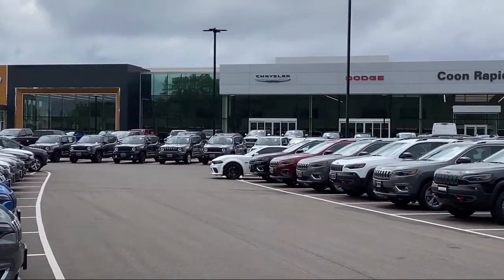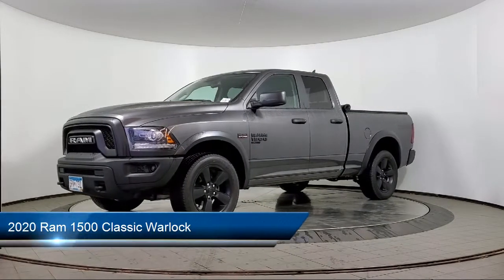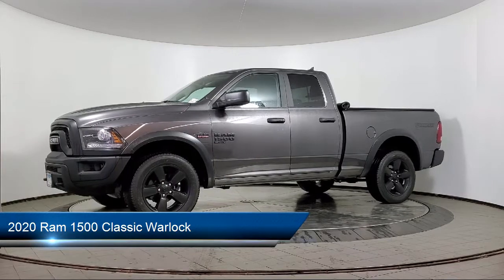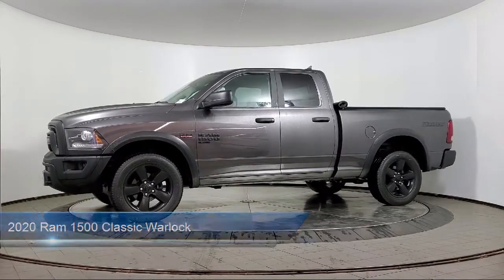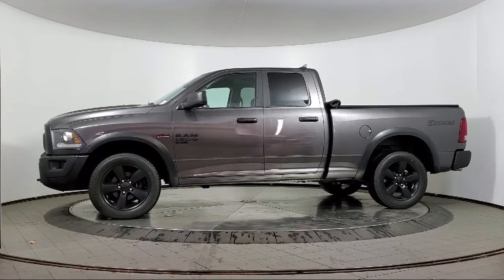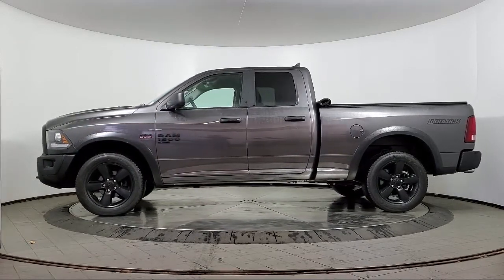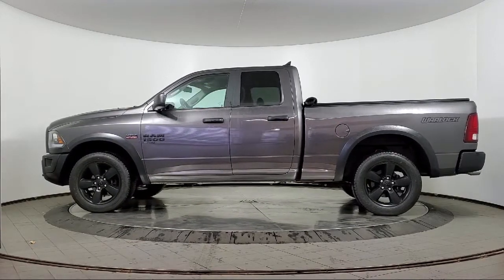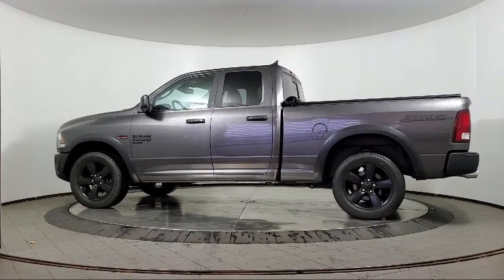2020 Ram 1500 Classic Warlock Extended Cab Coon Rapids Oak Park Blaine Minneapolis Shoreview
2020 Ram 1500 Classic Warlock Extended Cab Stock Number: R17327B Vin:1C6RR7GT8LS122126.